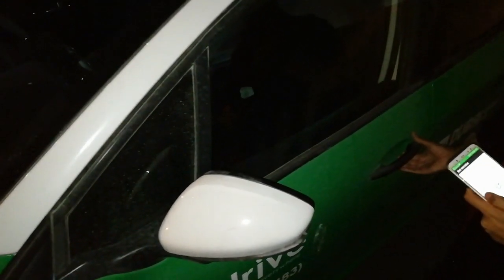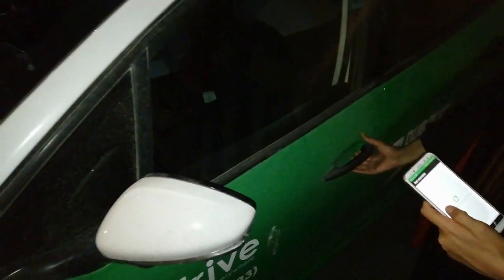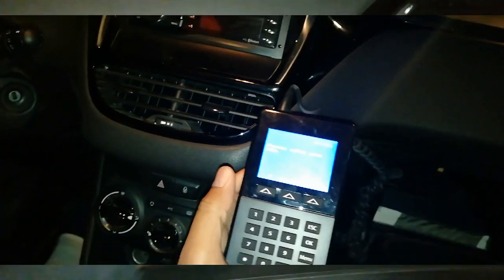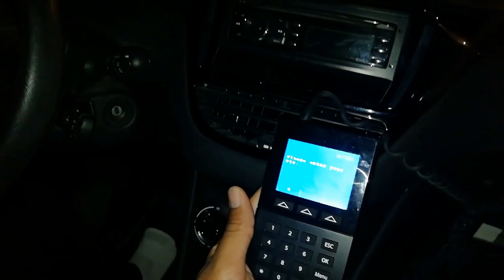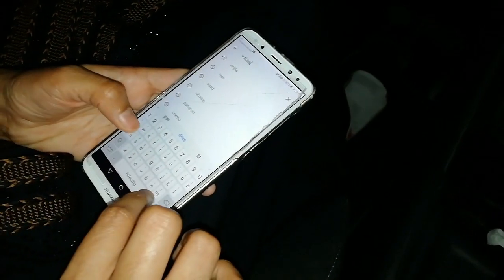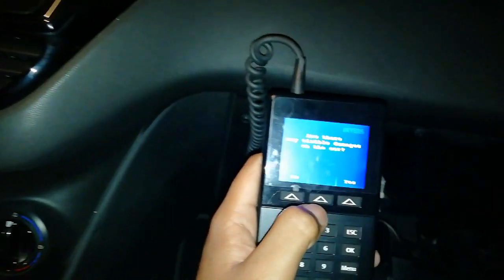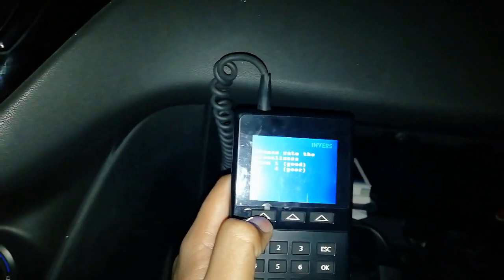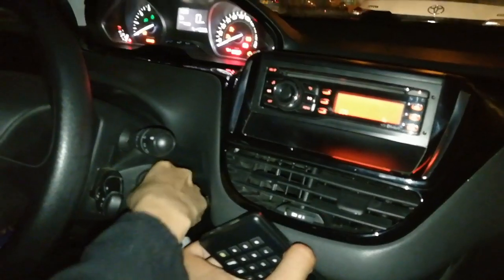How to use U drive||My first U drive experience||Dubai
Same Town -Always Dream
                                          Keep On by Mark Tracy

A CUBE

→Follow me @ashu_lion